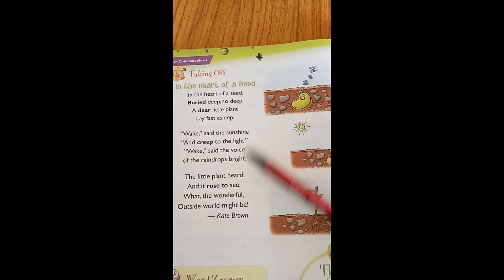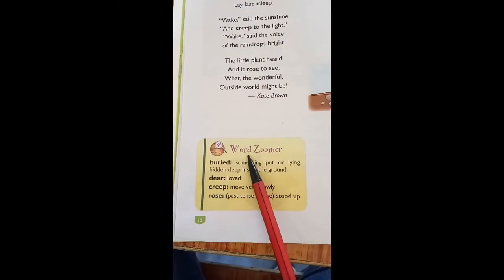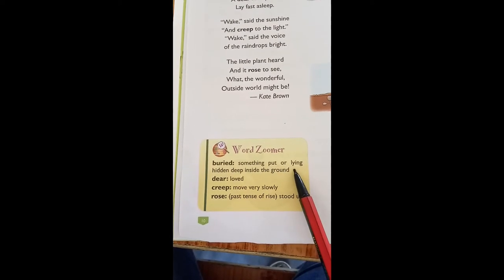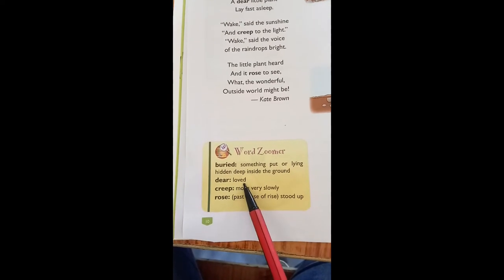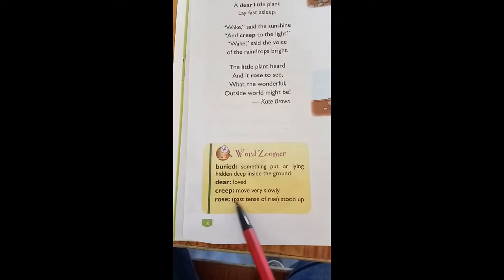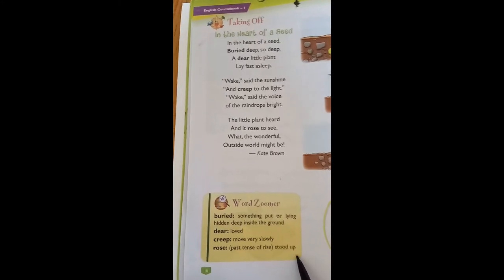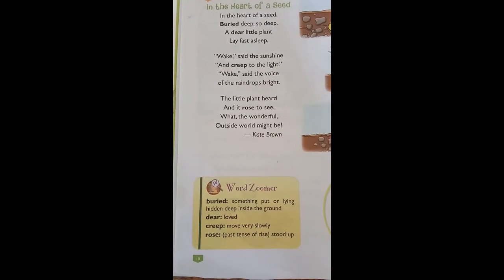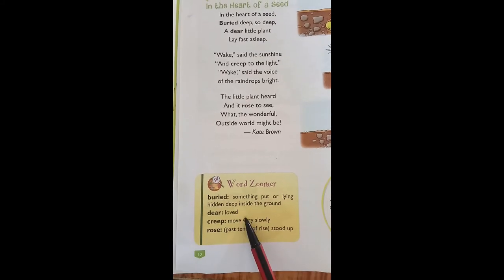Chapter 1 of English Class 1 (In The Heart Of A Seed)